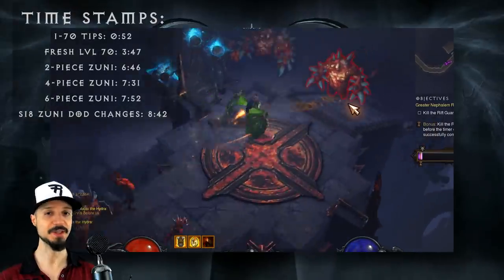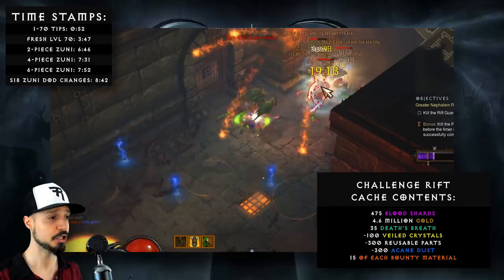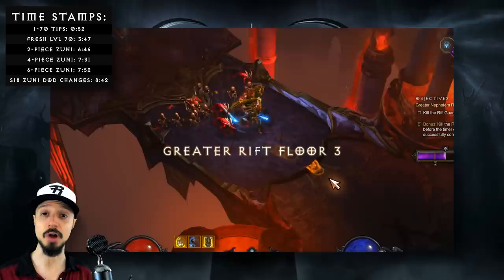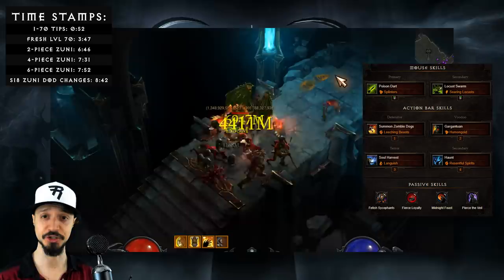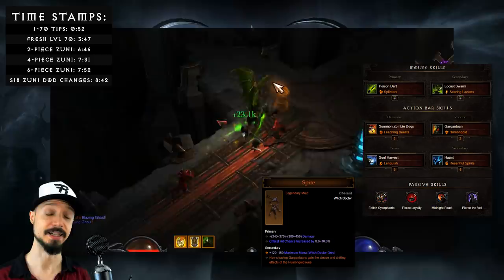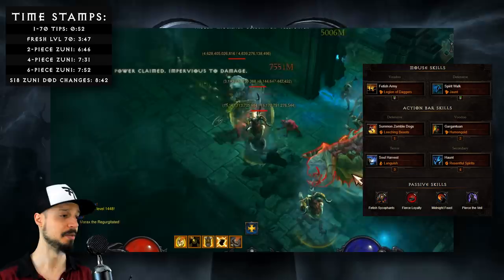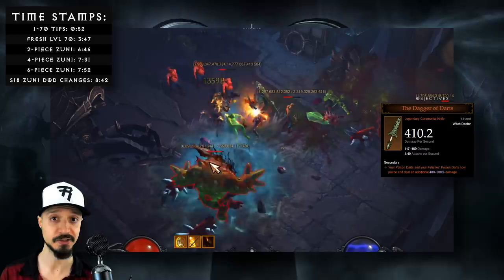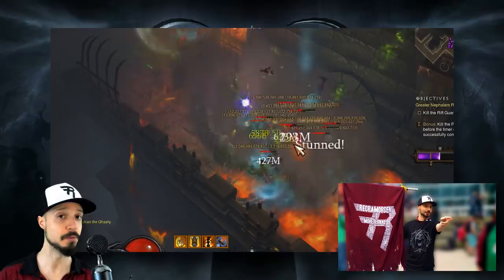Diablo 3 Season 18 Witch Doctor Starter & Zunimassa build guide - Patch 2.6.6 (Beginner)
This Diablo 3 patch 2.6.6 Season 18 witch doctor starter build guide will help you level from 1-70 and beyond to acquire your full Zunimassa set. Gameplay shown in video.

Diablo 3 Season 18 start date: August 23.

Executive producers: spudboy999, Paradigm400, Kiskaloo, MohEternal, Monito

Special thanks: Matthew Feiteira, moniker, russiandood, Joshua Dotson, maianashira, Maurice Lepenat, Joshua Ralph, Brian Grygla, Recramorcen, Remiehneppo, Neme5i5, TepidTurtle, Lamer of Sweden, SmokinWookie, Telionis, MONGAS INC., Terry Lee, Zaeith, Zeldraga, Valentine Judnich, Tony Duran